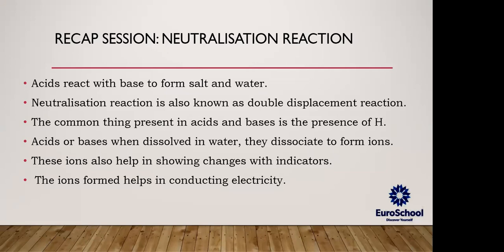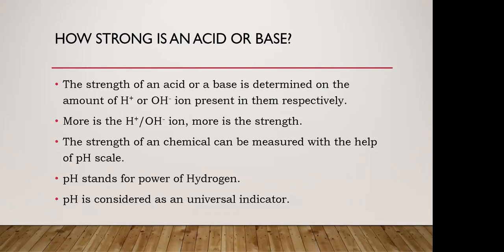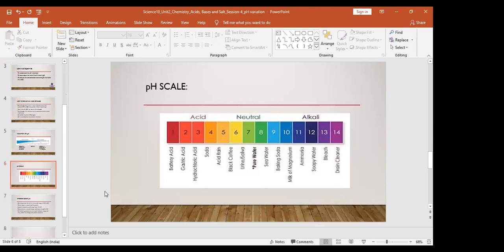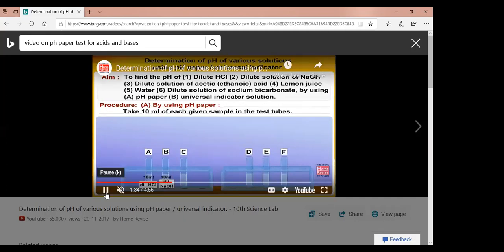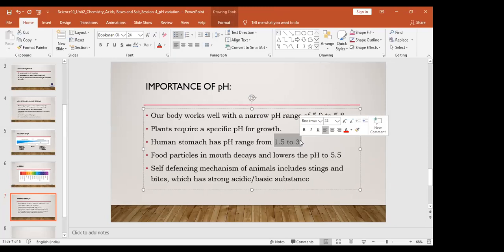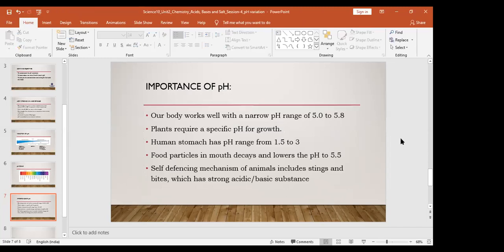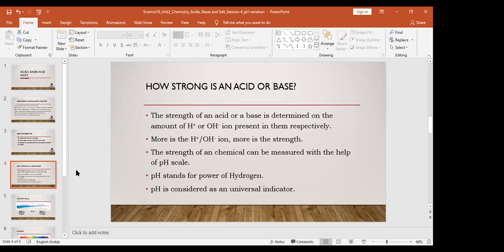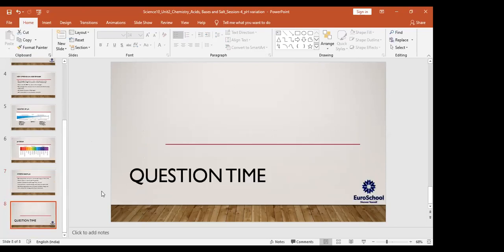EuroSchool_Science_Acids, Bases & Salts_Part 4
Grade - 10
Chapter: Acids, Bases & Salts
CBSE_Science10_Acids, Bases & Salts_Part 4_HY